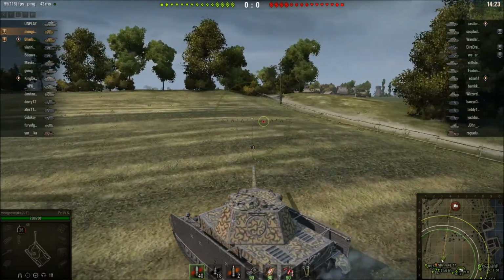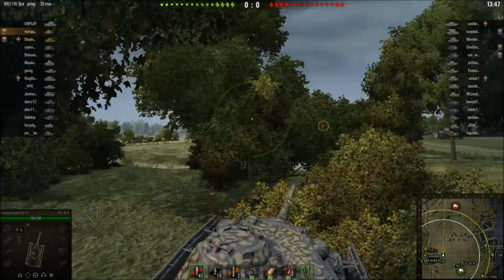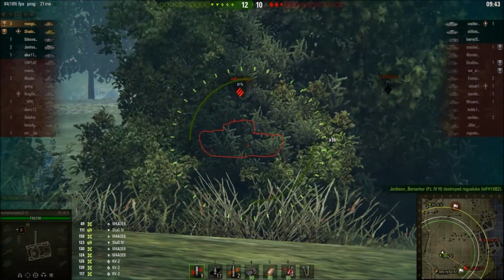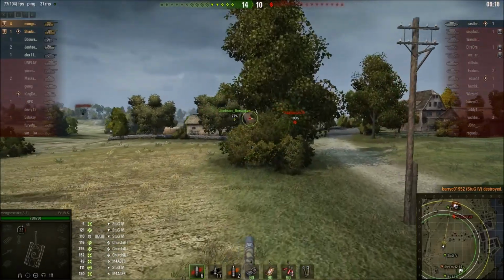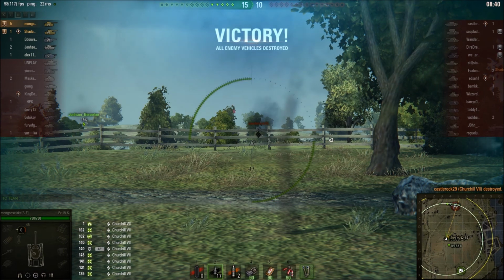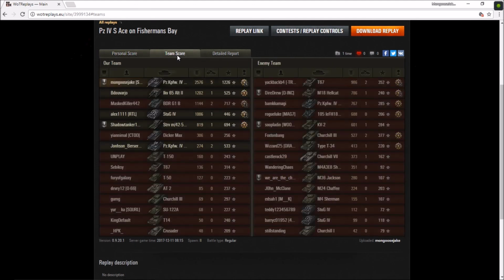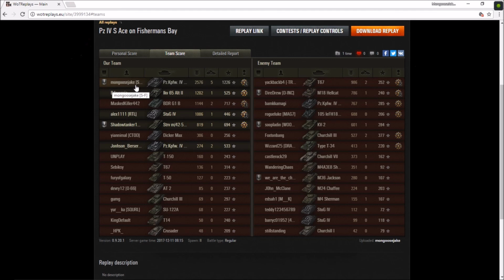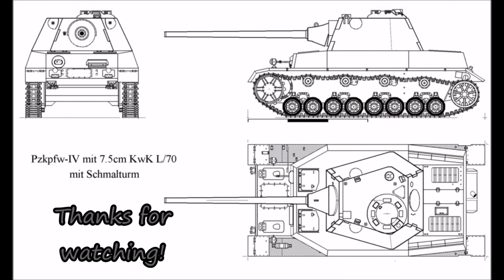Pz IV S Ace on Fisherman's Bay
This time around, I'm joined by my wife in her Strv M/42-57 Swedish premium as I take the German Panzer IV Schmalturm out for a fight on the Fisherman's Bay map.